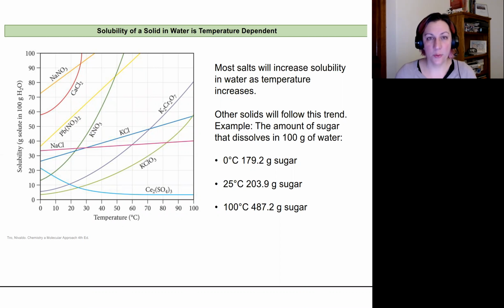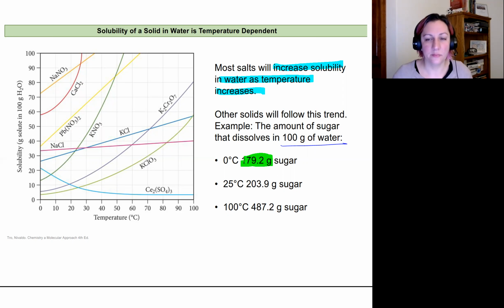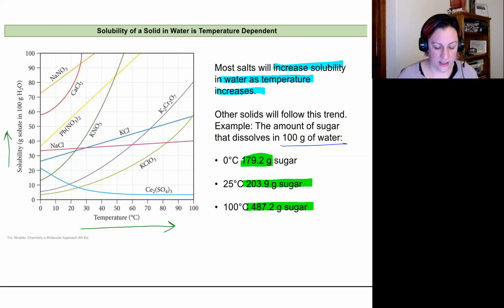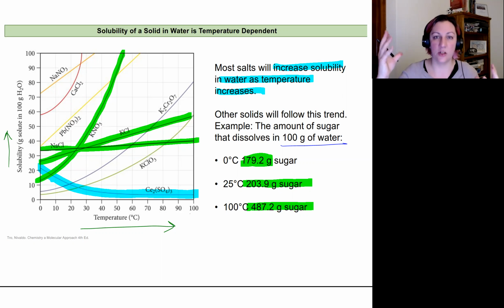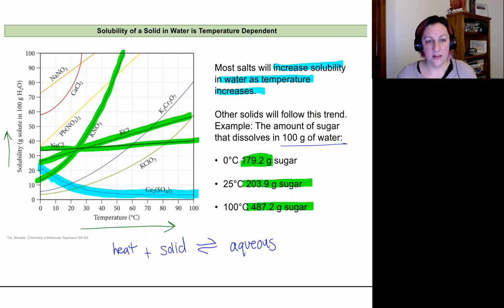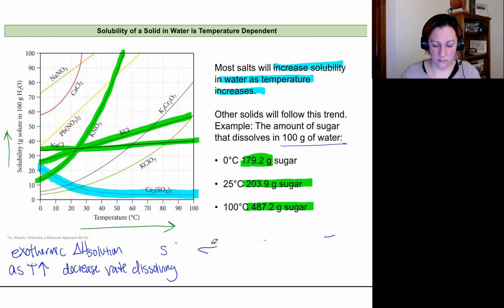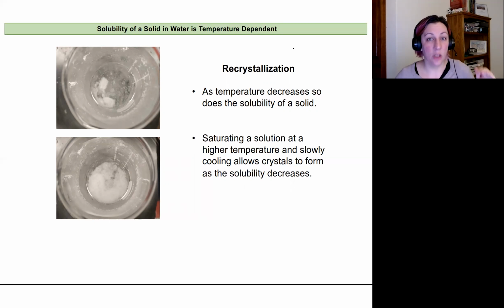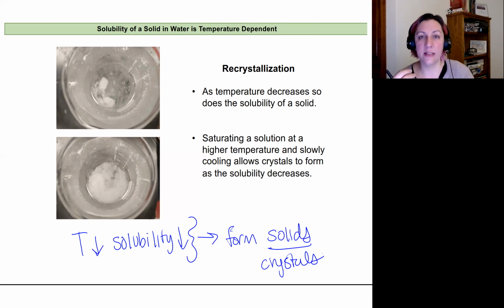Chem 162 Lecture 11.G Temperature Dependence of Solubility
This lecture explains why most solids increase solubility in a liquid when the temperature is increased.